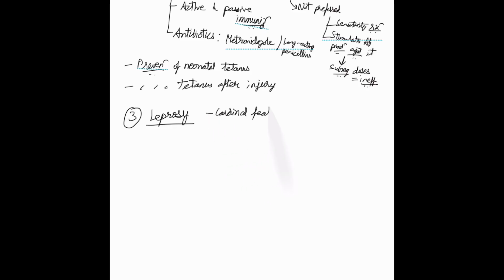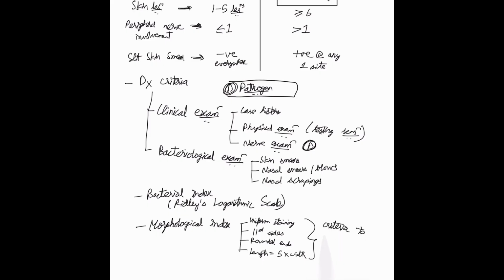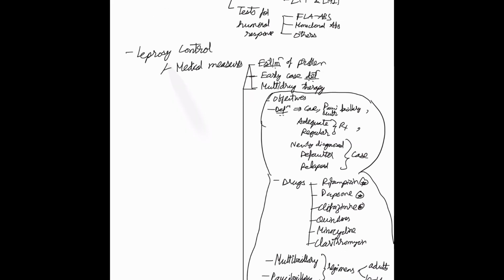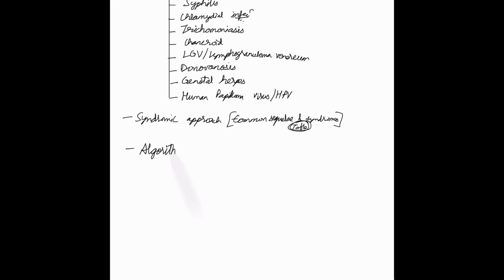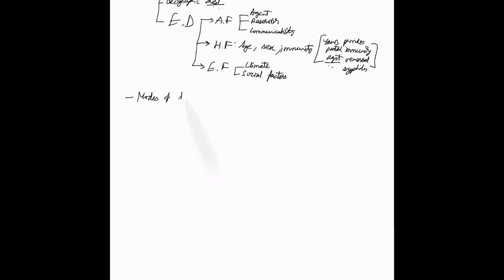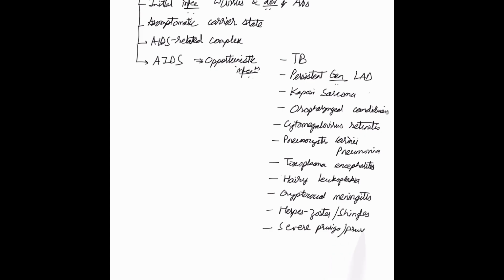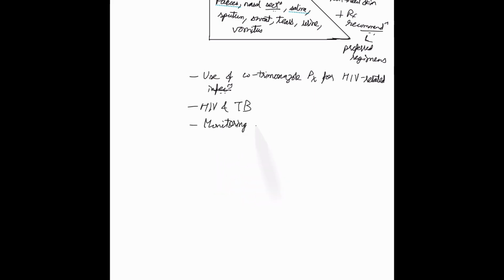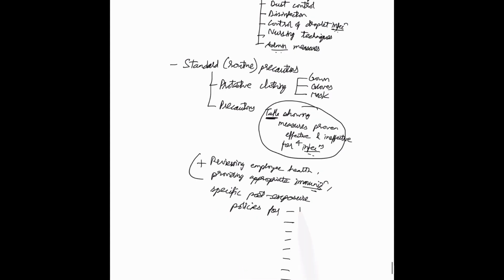Communicable diseases Part 3 : Community Medicine Rapid Review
This is the 3rd and final part of a brief run-through of the important sub-topics in the fourth chapter of Kumud Park’s Textbook of Community Medicine(28th edition) i.e "Epidemiology of Communicable Diseases", the LONGEST chapter in the book.